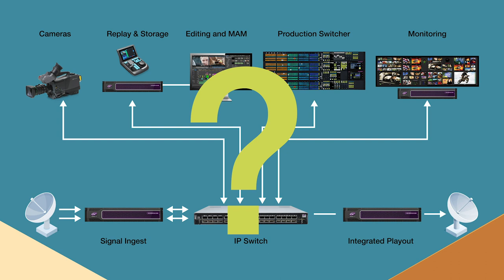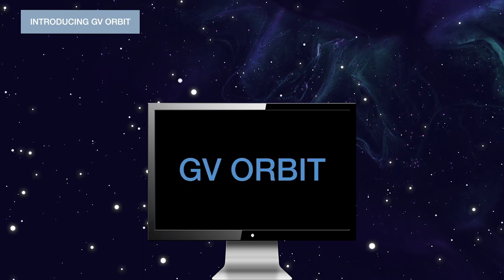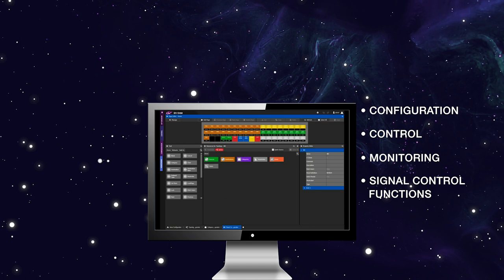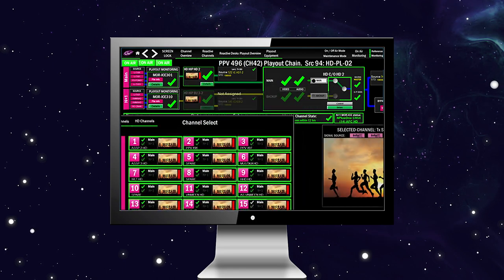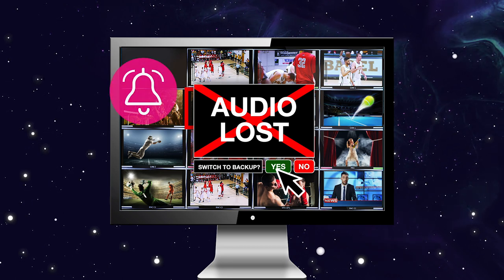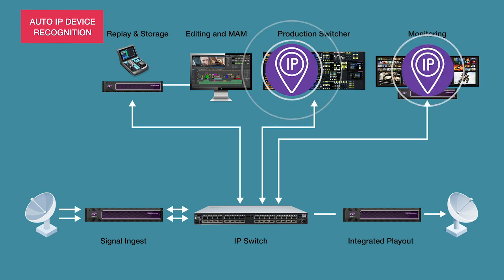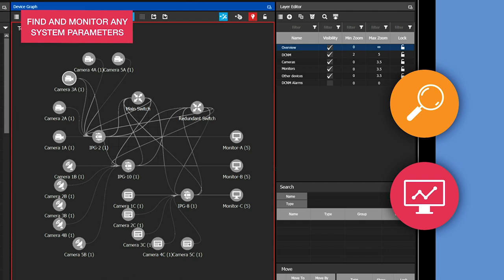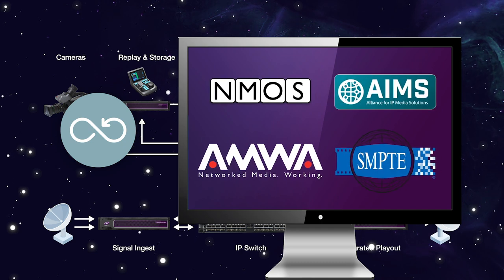GV Orbit from Grass Valley